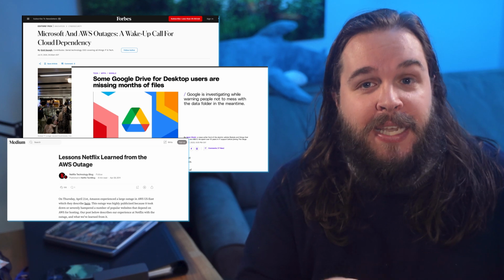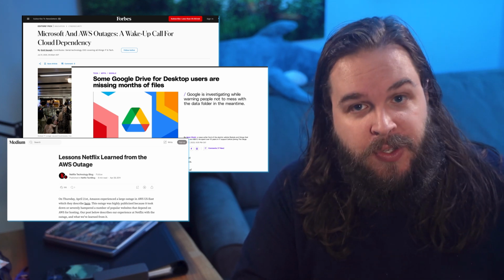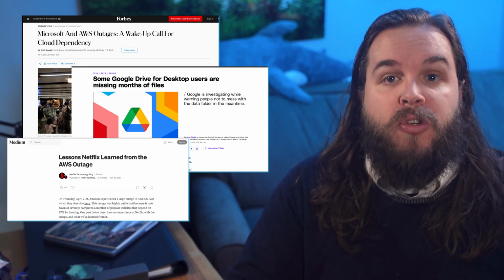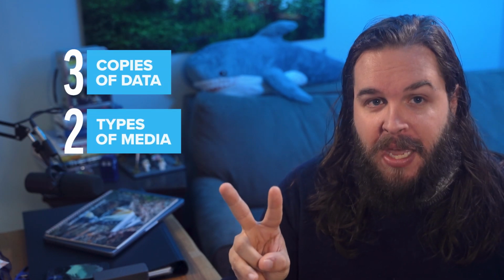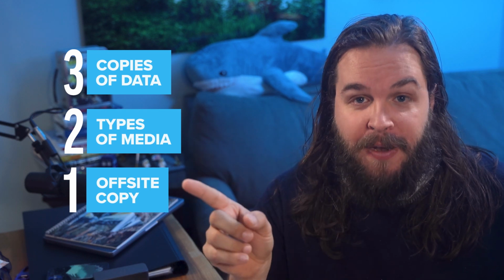What is SaaS Backup and is Your Data Safe?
Let's dive into SaaS backup and SaaS backup solutions. In this video, we talk about how to safeguard your business-critical data. From common risks like accidental deletions and cyber threats to compliance requirements and disaster recovery, we’ll guide you through the best practices for securing your SaaS applications like Microsoft 365, Google Workspace, and more.